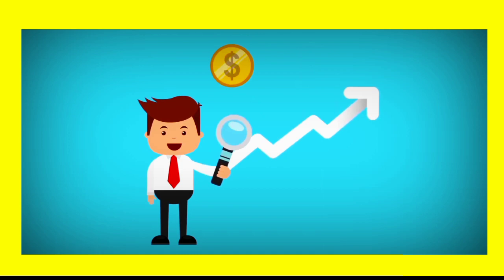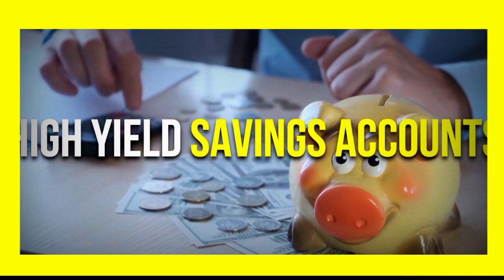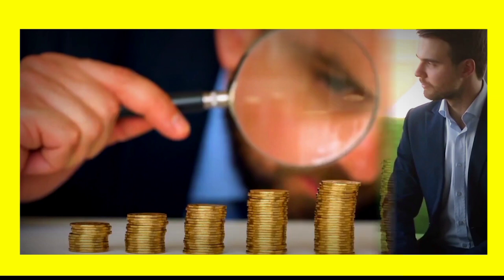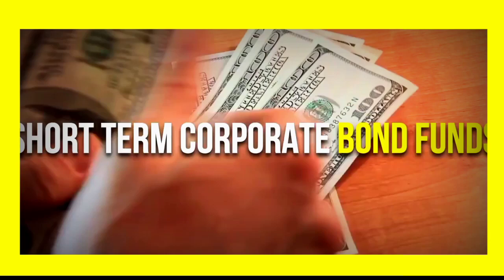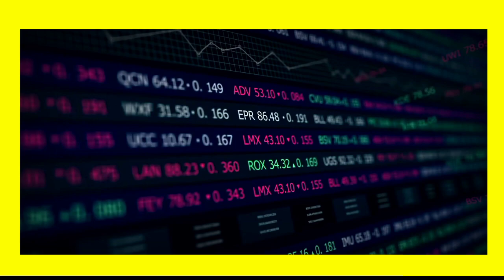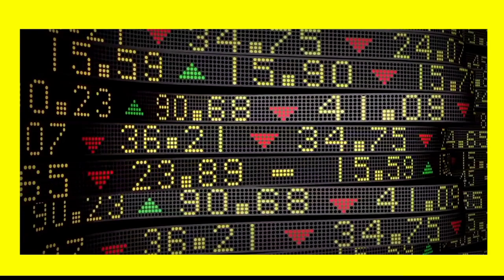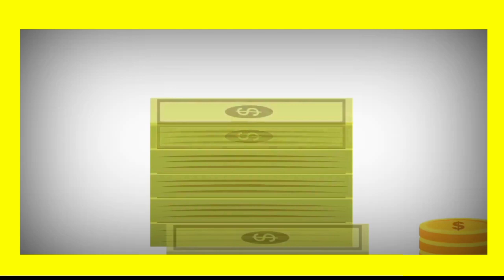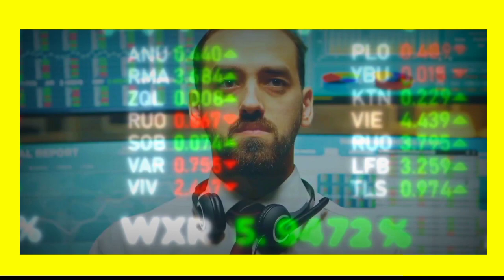5 WAYS TO INVEST MONEY. HOW MAKE MONEY ON ONLINE.(Sylhety Lisan)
5 WAYS TO INVEST MONEY. HOW MAKE MONEY ON ONLINE.(Sylhety Lisan

Insurance
Gas/Electricity
Loans
Mortgage
Attorney
Lawyer
Conference Call
Degree
Credit
Treatment
Software
Classes
Recovery
Trading
Rehab
Hosting
Transfer
Cord Blood
Claim
compensation mesothelioma
mesothelioma compensation
mesothelioma lawsuit settlements
statute of limitations on mesothelioma claims
lawyers for mesothelioma